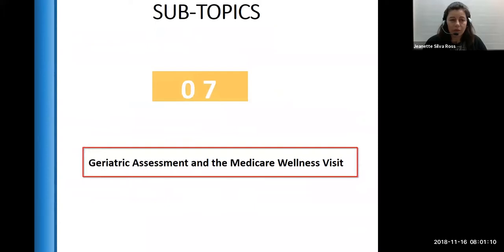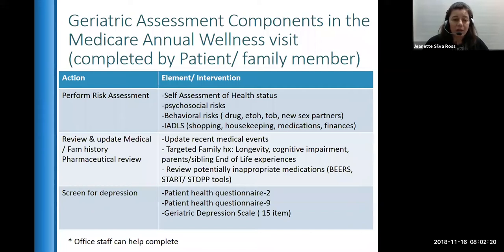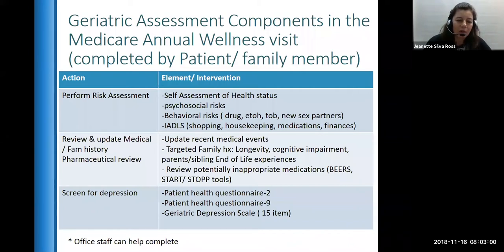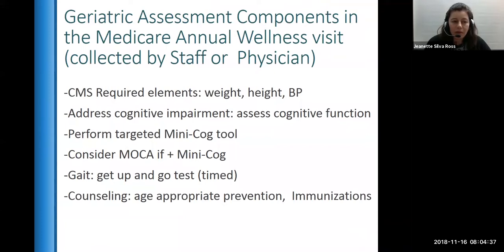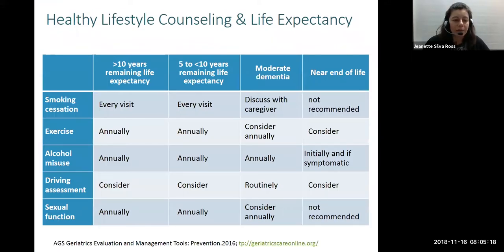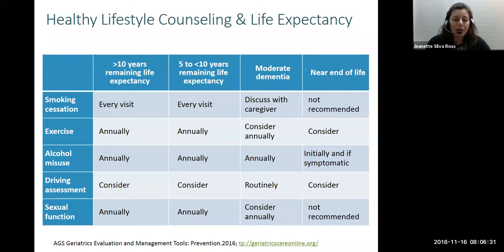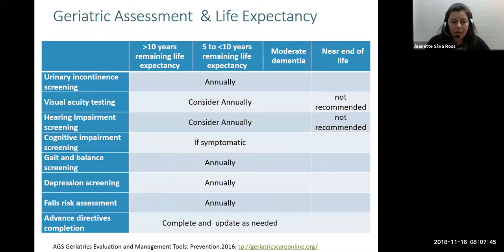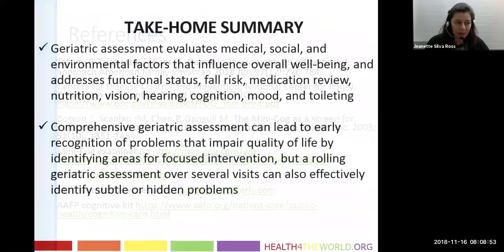Geriatric Assessment Module 7|Health4TheWorld Academy